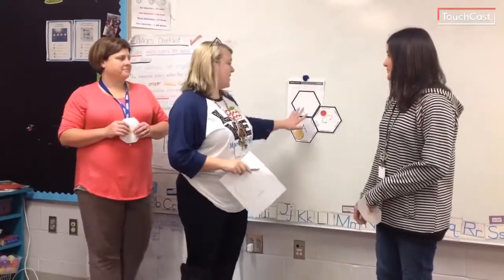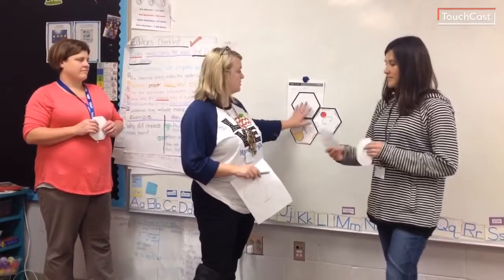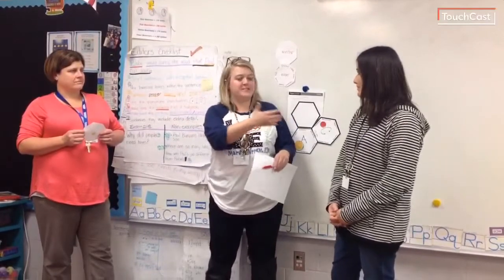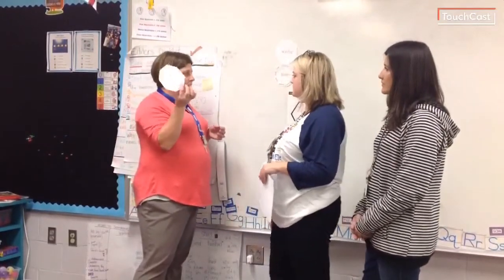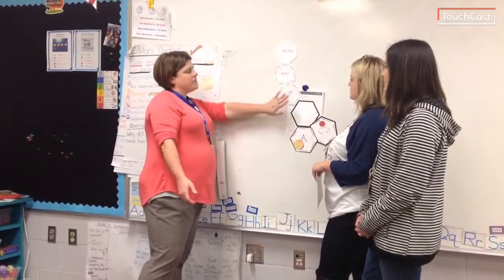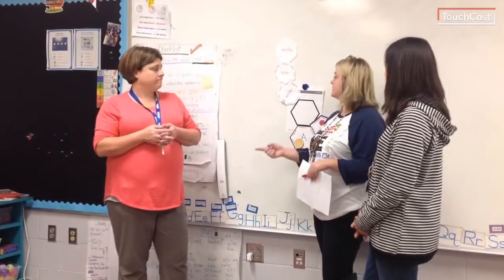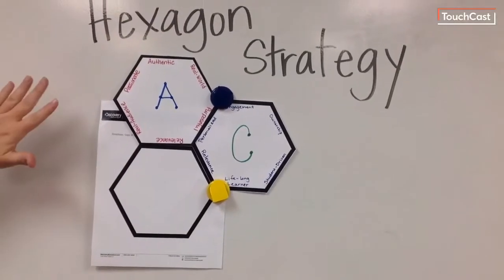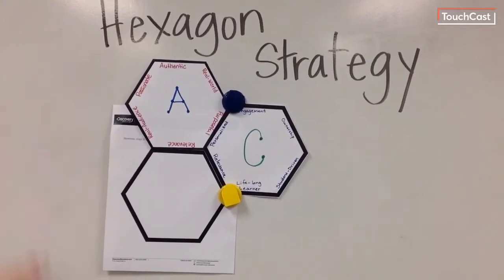PD in Your Pjs: Hexagon Strategy